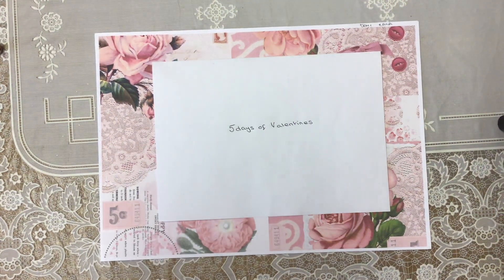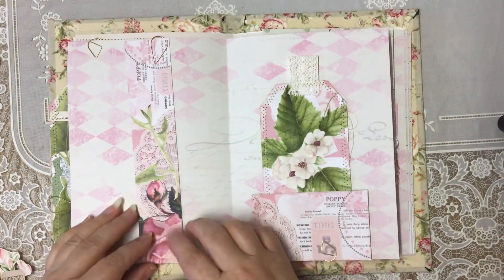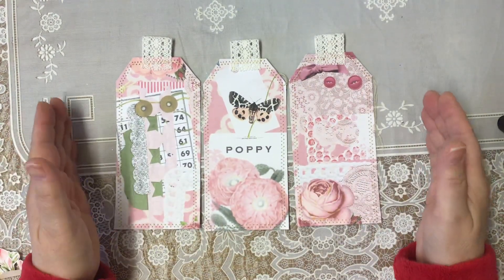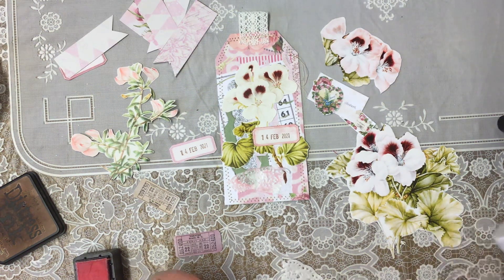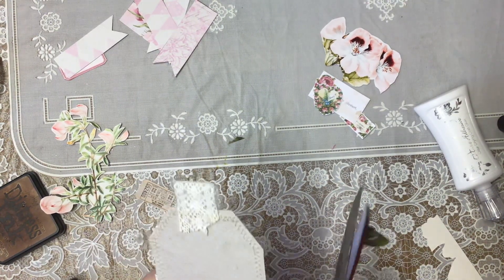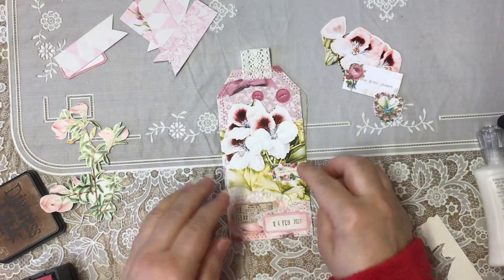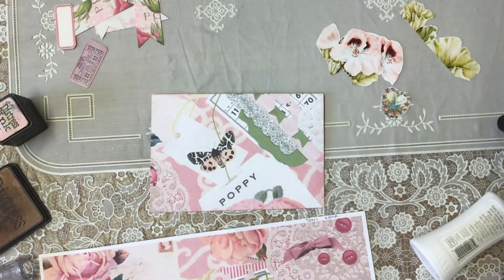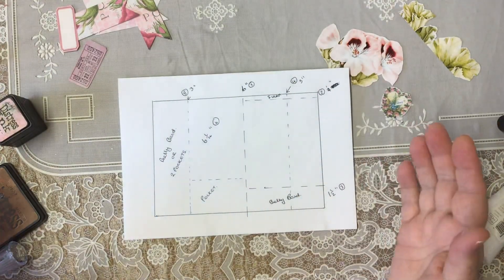Day 1 of 5 Days of Valentines.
Welcome to Day 1 of Cara Brandon Creations and Dearjulijulie’s 5 Days of Valentines

The kits are available here

Cara Brandon Creations

Cara Brandon’s Pretty Florals kit

The Elves

these members are posting video’s direct to groups, please support them too

Derri Hanson

Mary Kay Ahearn Hansen

My details

                  Burnfoot
                  Hawick
                  SCOTTISH BORDERS
                  TD9 8DQ
                  SCOTLAND. UK